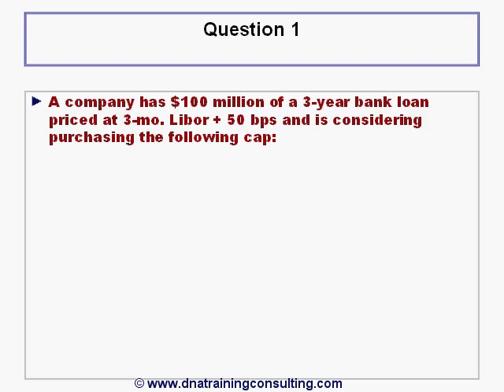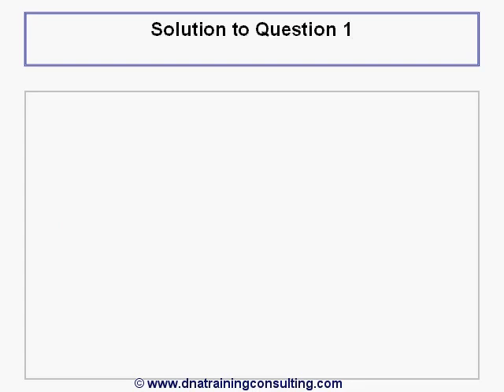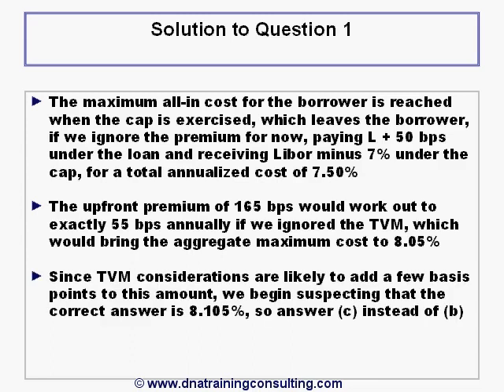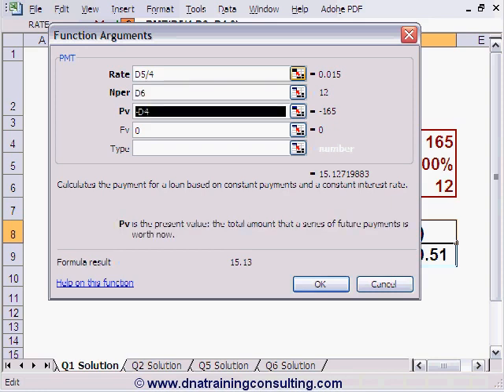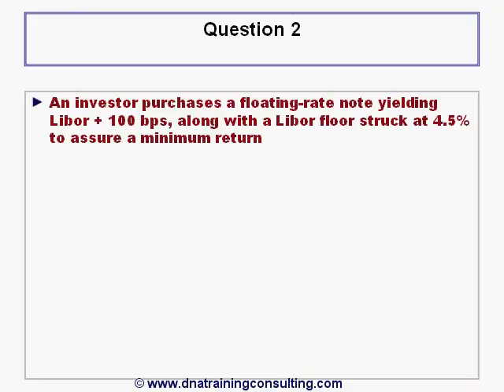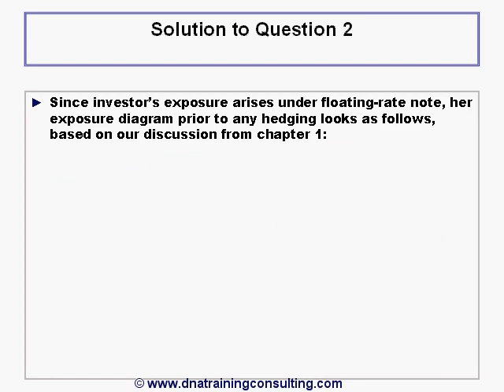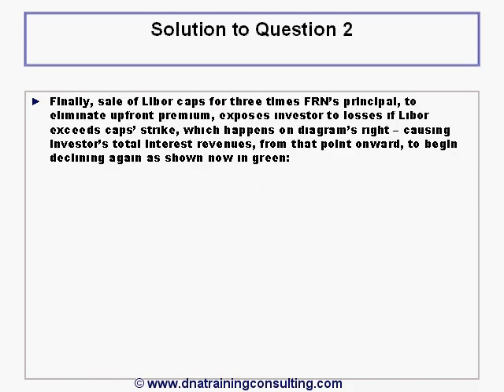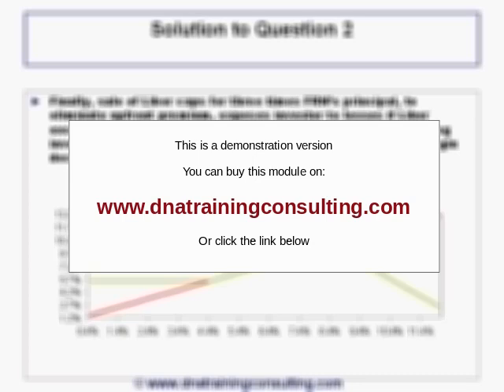Managing Interest Rate Exposure - Chapter 6 - Quiz - Demo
Purchase full video access and explore related documents at your fingertips.

Chapter 6 contains 6 quiz questions to test your understanding of these materials.

Prerequisite recommended:
- Callable Bonds & Swaptions